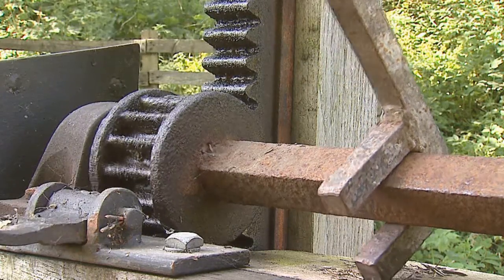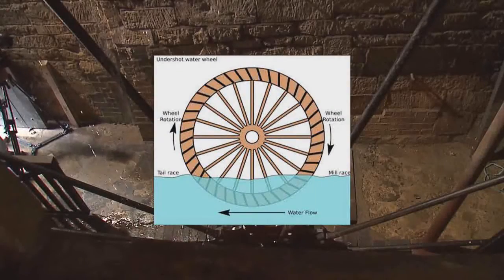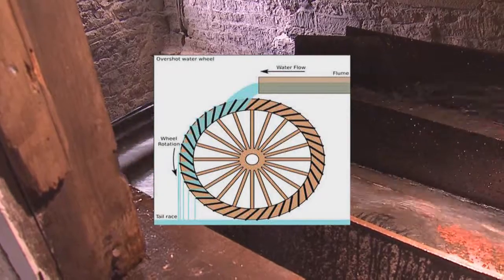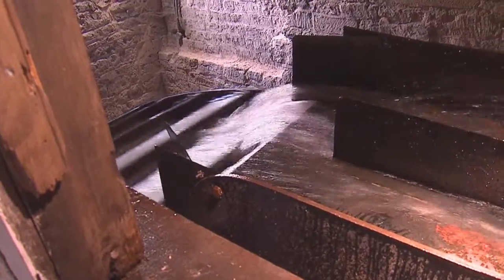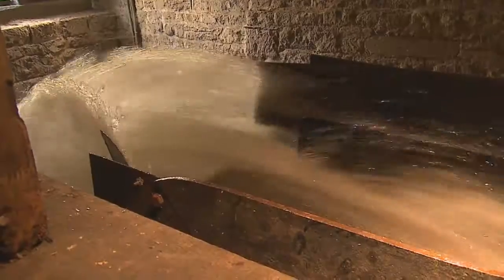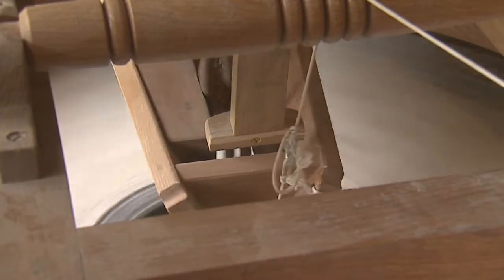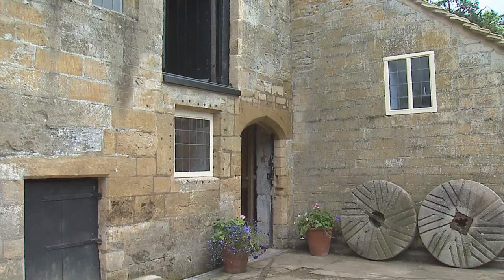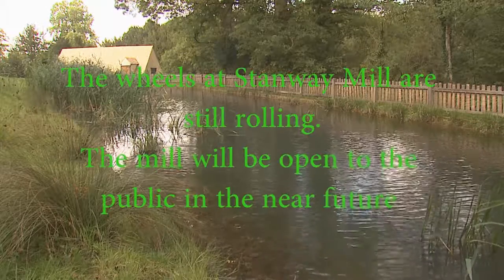Wheels In Time by Chris Martin